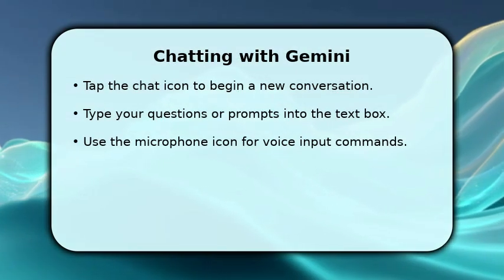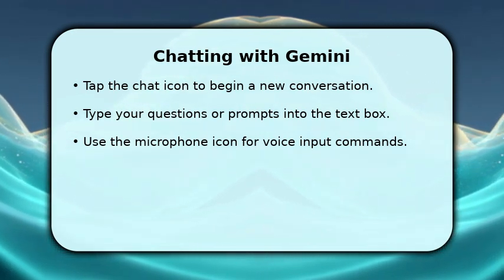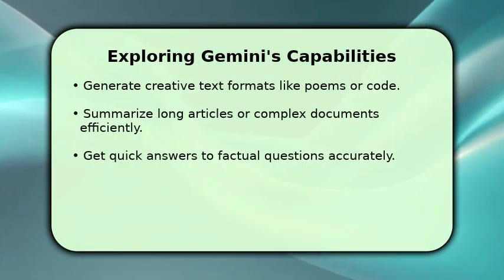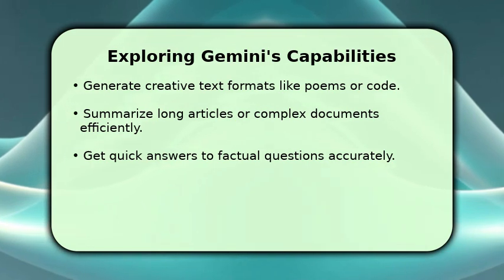How to Use Gemini AI in Android Phone (Easy Method)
In this video, we will show you how to use the Gemini AI on your Android phone. This is an easy method that anyone can follow. The Gemini AI is a powerful tool that allows you to access information and perform tasks with ease. With this tutorial, you'll be able to unlock the full potential of your Android device and get more out of your Gemini AI experience.